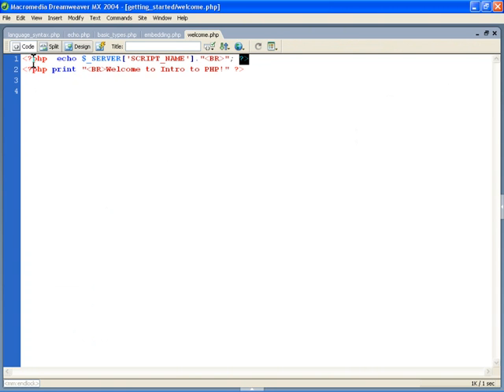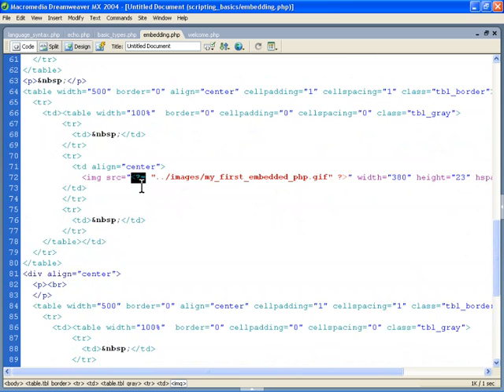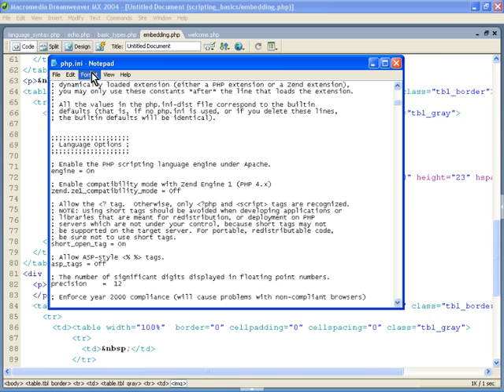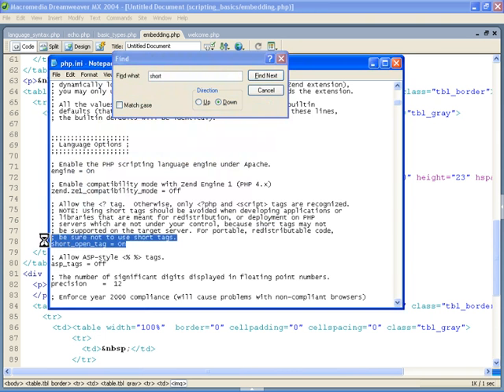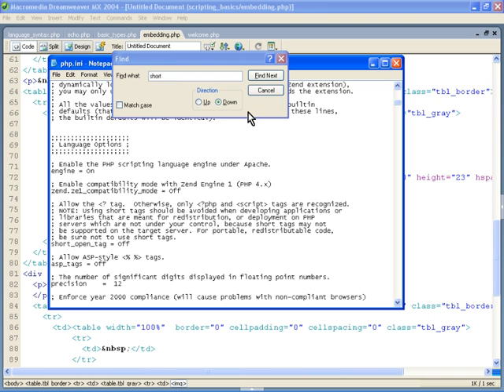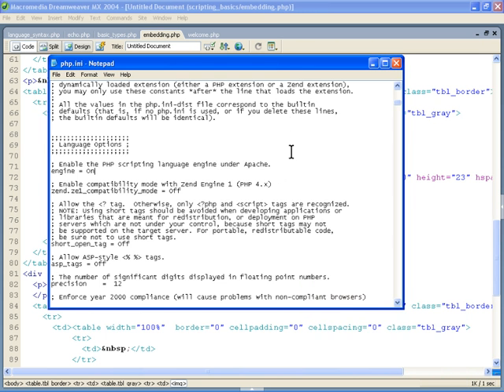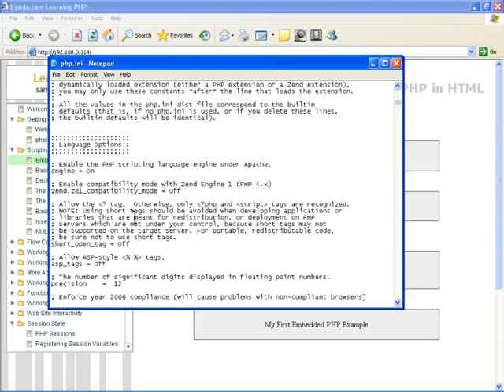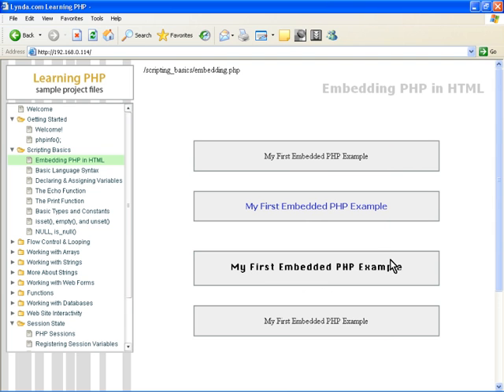Short tage style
Learn how to write short style tags in PHP